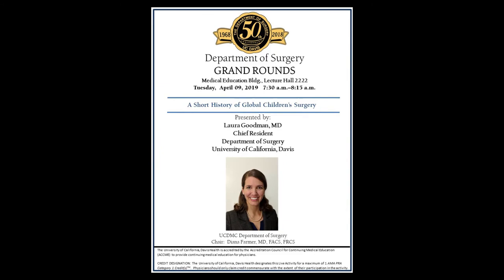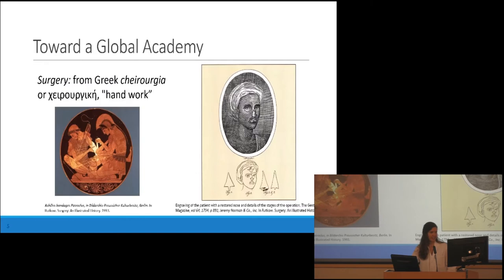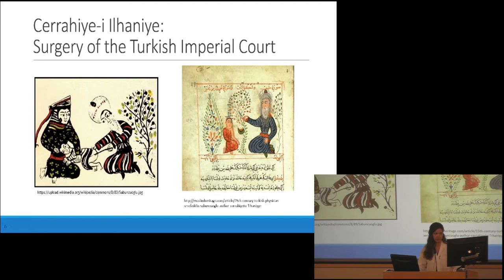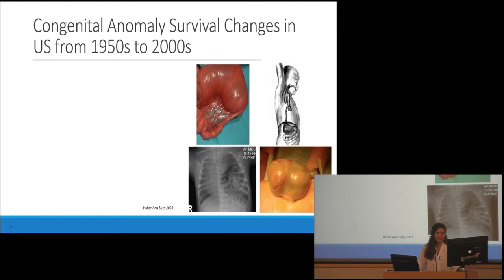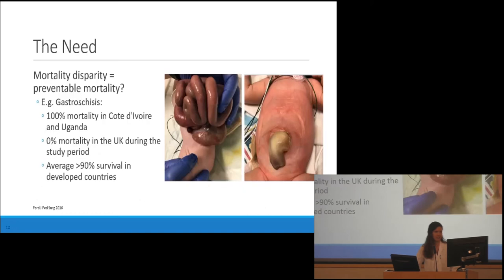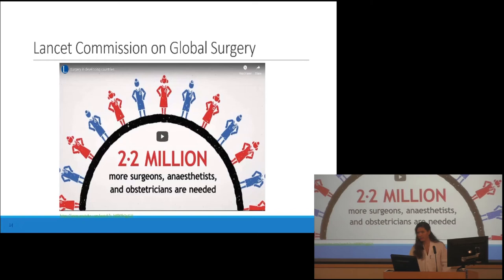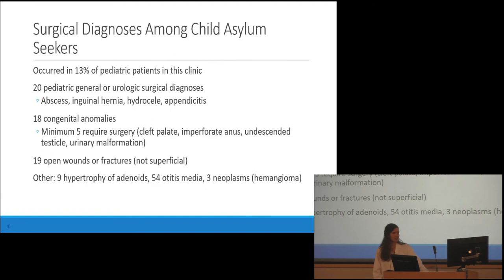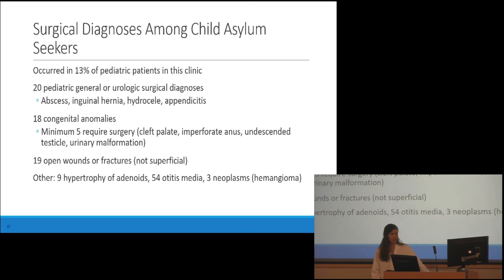A Short History of Global Children's Surgery - Laura Goodman, MD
Presented 04/09/2019
Department of Surgery Grand Rounds
Presenters: Laura Goodman, MD
Title: A Short History of Global Children's Surgery